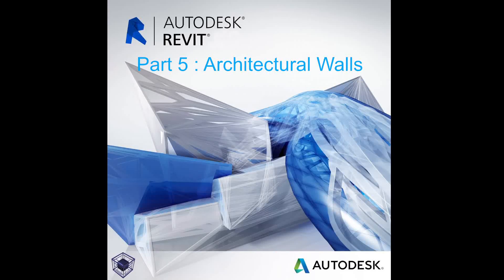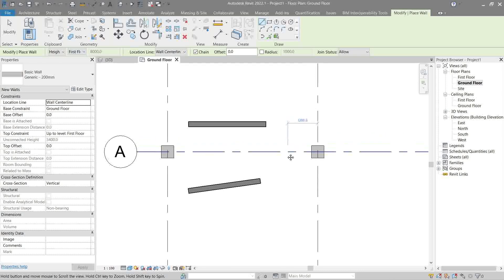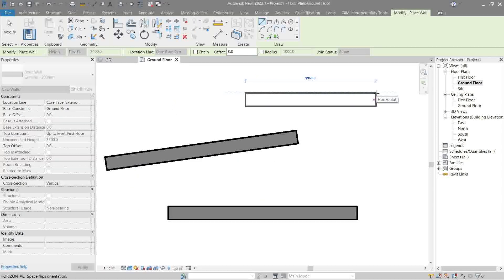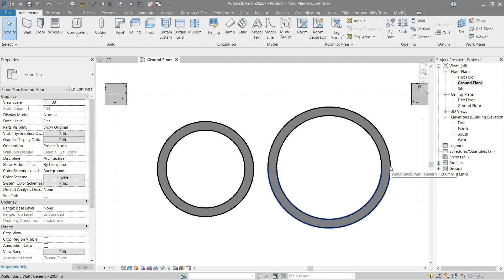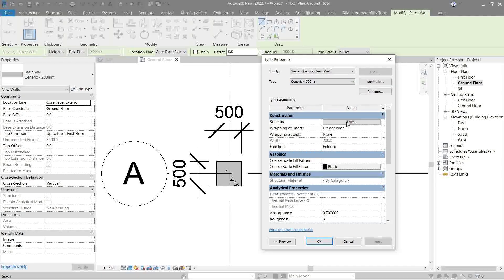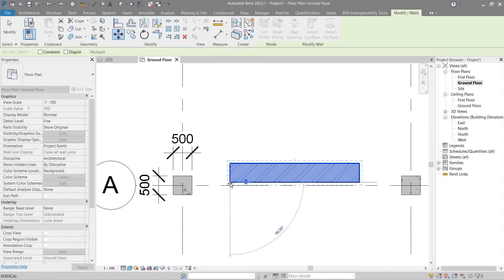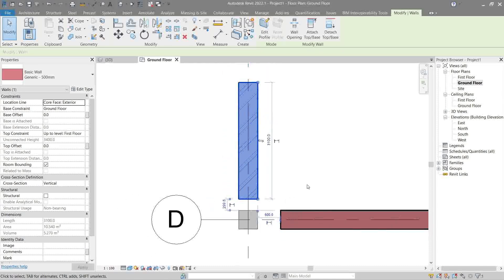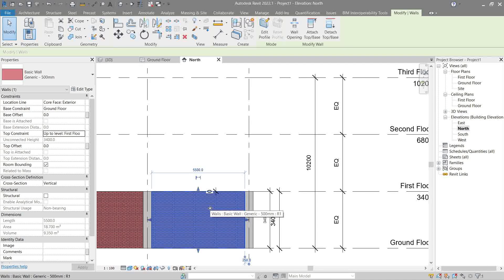Architectural Walls and Layers | Revit Tutorial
"Modifying and Editing of Wall Layers as well as quick material use in the Architectural Discipline."